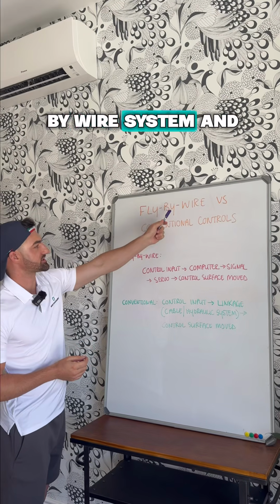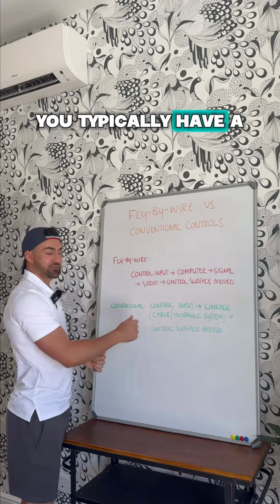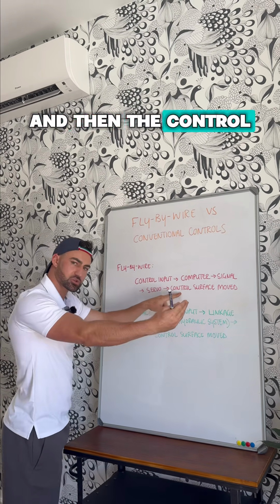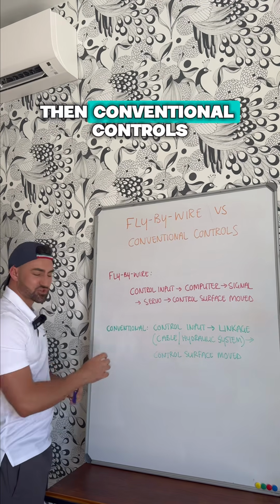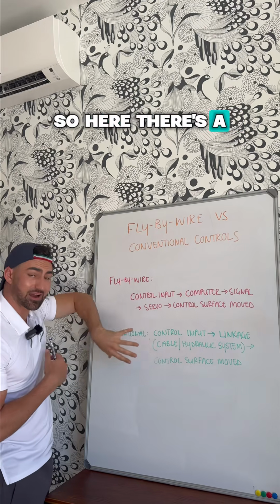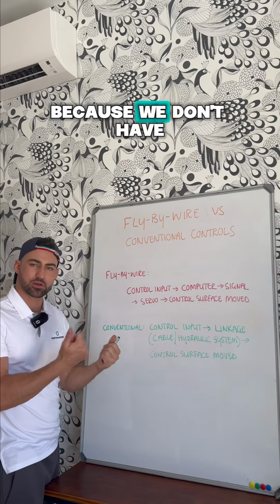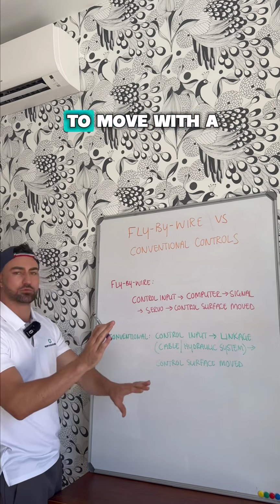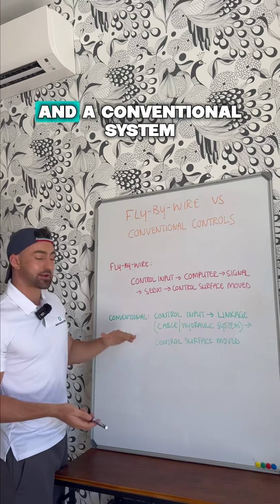What is a Fly-By-Wire system?